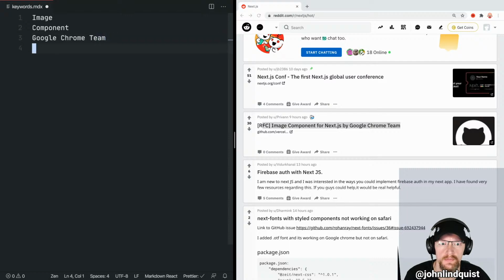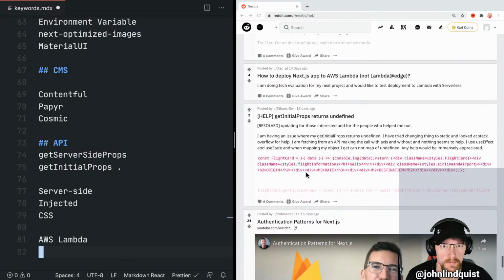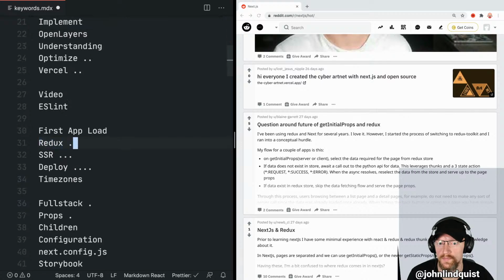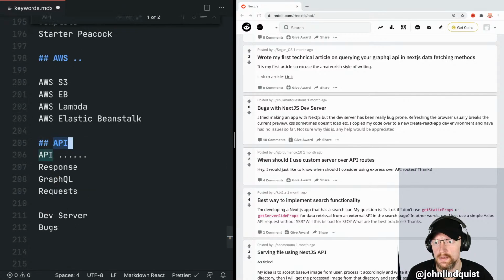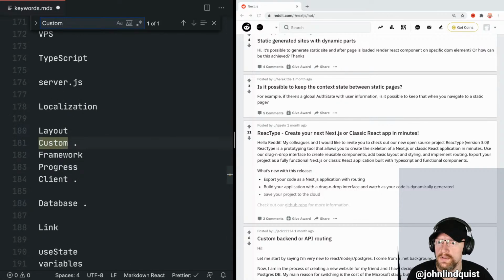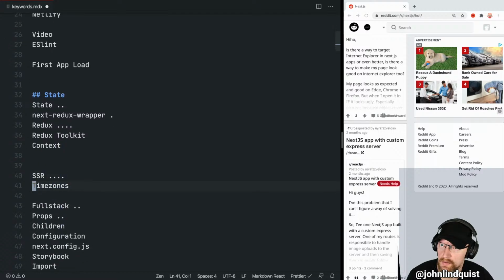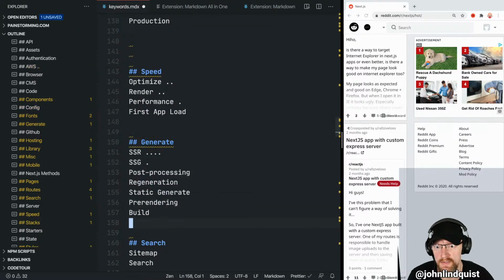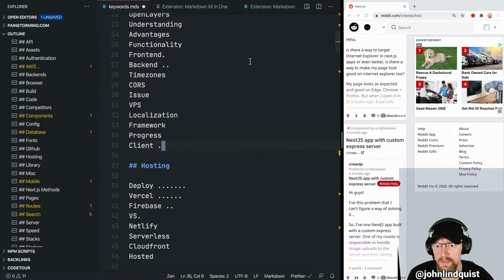Next.js Keyword Safari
Searching the interwebs and organizing what people are talking about in Next.js land